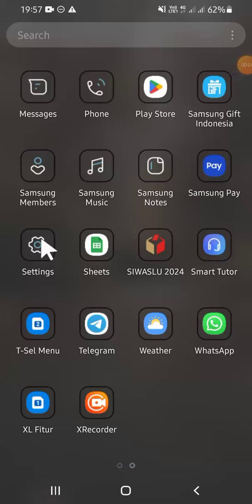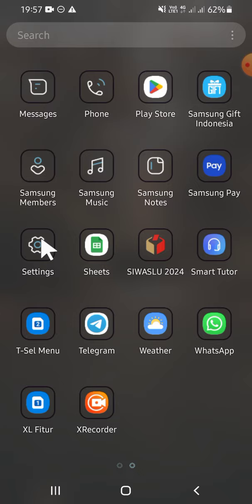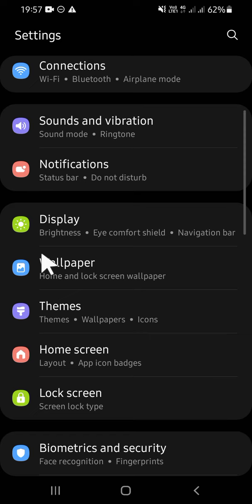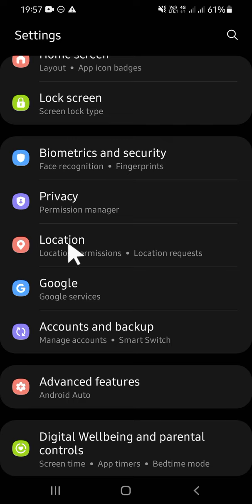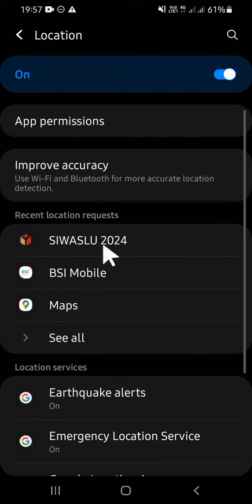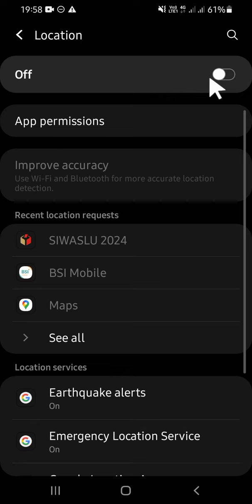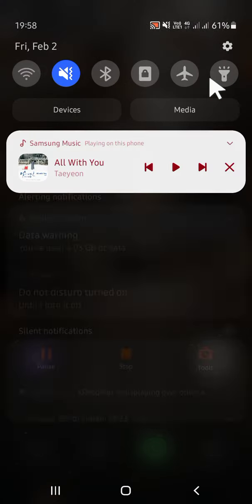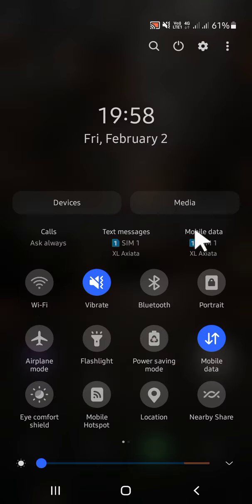✅ MASTERCLASS: Afraid of Being Tracked? How to Disable Location Settings on Android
Take control of your digital footprint with our comprehensive Masterclass on disabling location settings on Android! In this tutorial, we'll guide you through the steps to ensure your privacy is paramount. Learn how to thwart location tracking and enjoy a more private and secure Android experience.